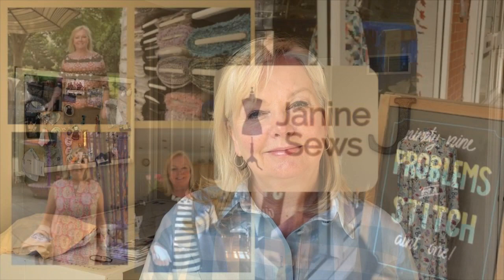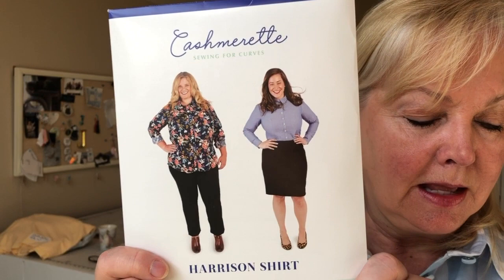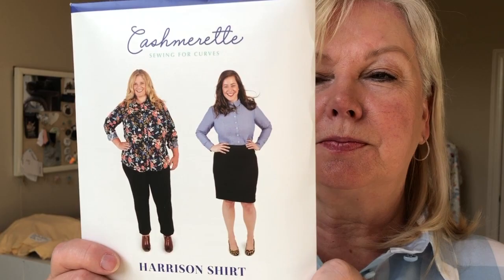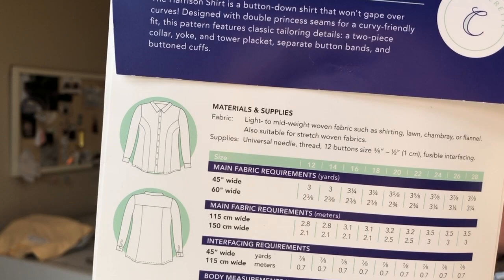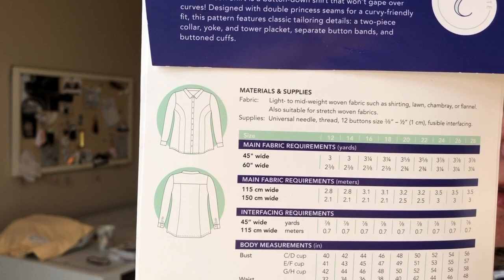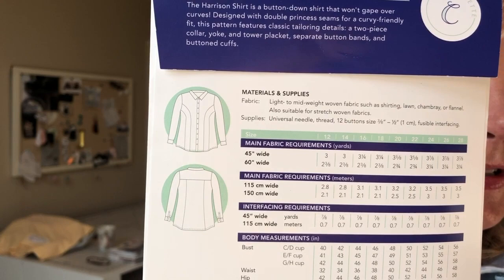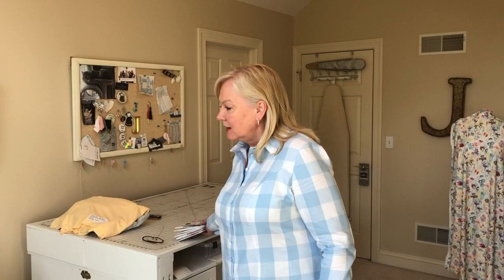Sewing the Cashmerette Harrison Shirt + Quick Update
Yes! I've been sewing! Today I want to show you the Cashmerette Harrison shirt which is a button-down shirt designed for those of us with curves!

I talk about sewing the shirt in the first portion of the video, then give a quick update in the second portion. Sewing first, chatting second!

Fabric:  from JoAnn Fabrics